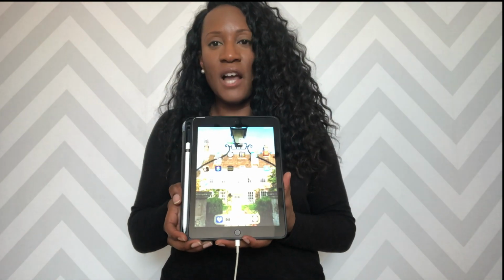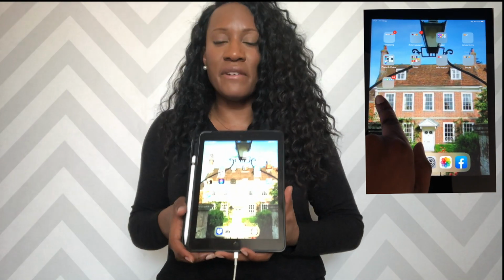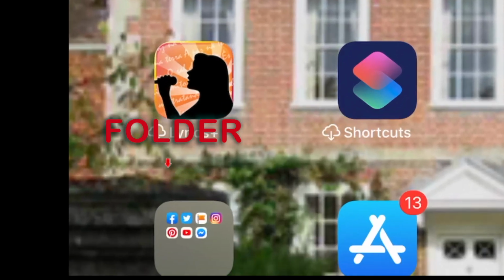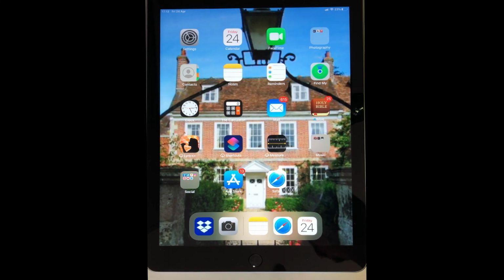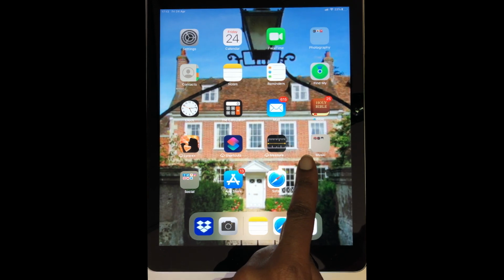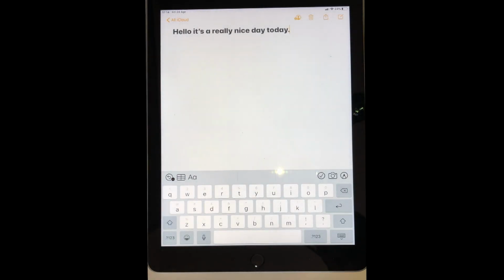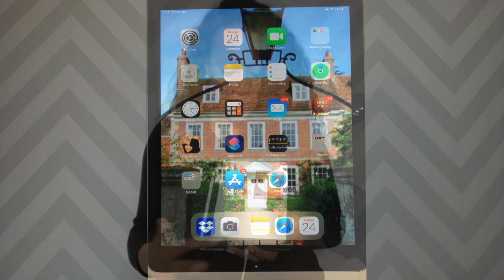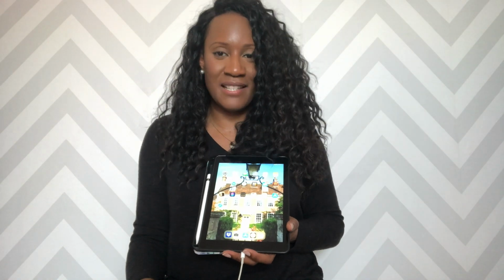2. iPad for Beginners - What is an App? [How to Find, Open and Close Apps on your iPad]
This is the iPad for beginners. Hope this video is helpful
▪️Explain What is an app?
▪️How to Find, Open and Close Apps on your iPad (or iPhone)

If your strugging please feel free to drop me a line with your iPad questions let me know your questions about how to use your iPad.